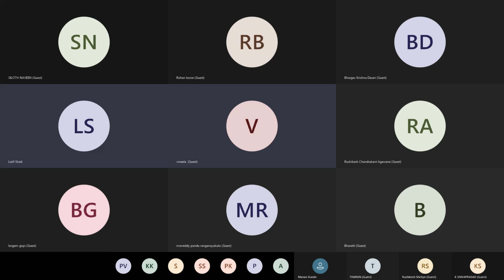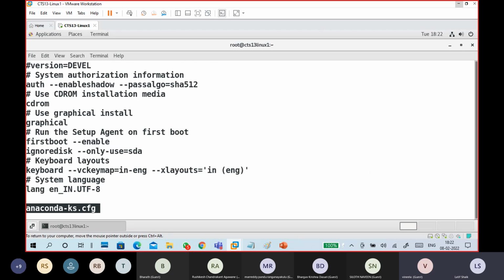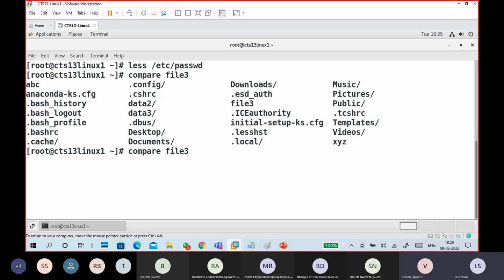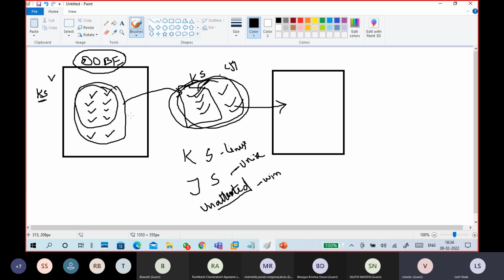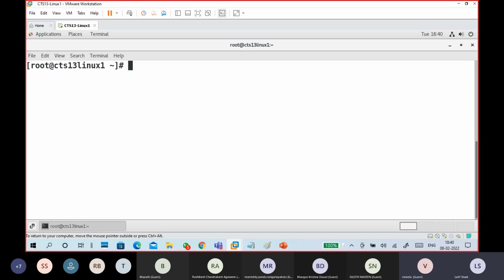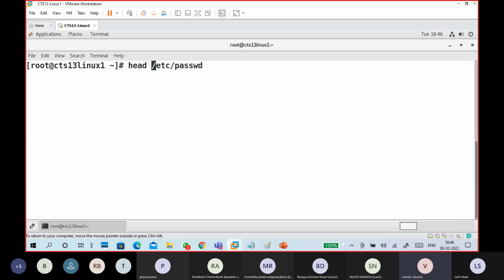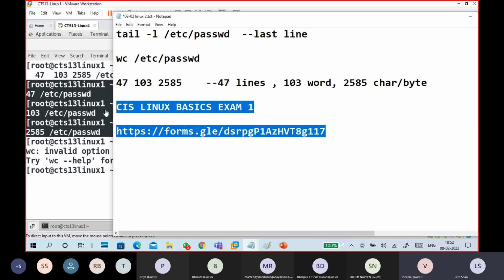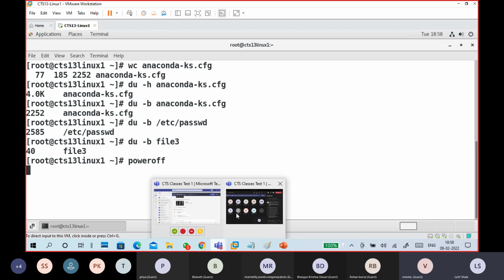Linux Basic Part12 Less and More , Head and Tail, WC ,DU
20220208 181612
cat -- read file

less --read file from top to bottum and buttom to top
 --search pattern/key -- quit -q

more -- read file from top to buttom
 --search pattern/key
          --quit -q ,  reach end of file

less /etc/passwd

more /etc/passwd

kick start
jump start
unattended installation

head --display first lines
 -1st 10 lines by default

tail --display last lines
 -by default last 10 lines

wc -- word count
 -count line word char/byte

head /etc/passwd --1st 10 lines

head -5 /etc/passwd -- 1st 5 lines

head -15 /etc/passwd     --1st 15 lines

tail /etc/passwd --last 10 lines

tail -5 /etc/passwd --last 5 lines

tail -15 /etc/passwd  --last 15 lines

tail -l /etc/passwd  --last line

wc /etc/passwd

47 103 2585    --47 lines , 103 word, 2585 char/byte

wc -l /etc/passwd -- -l no of lines

wc -w /etc/passwd -- -w no of word

wc -c /etc/passwd -- -c no of char

du -- size on the disk
du -h --human readable MB,GB,KB.
du -k  --kilobytes
du -b  --bytes